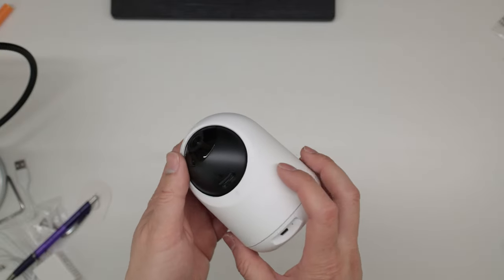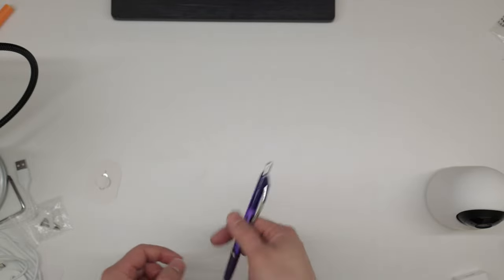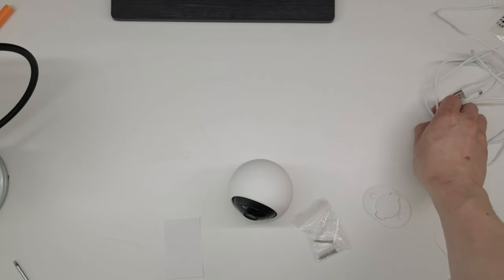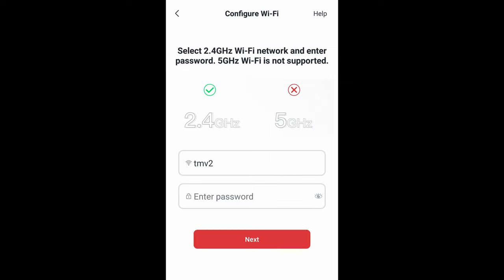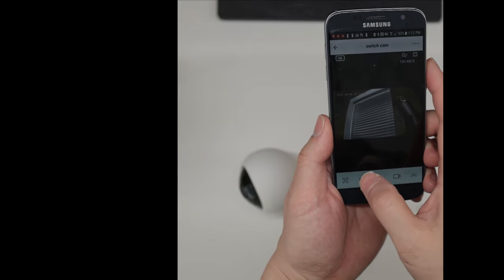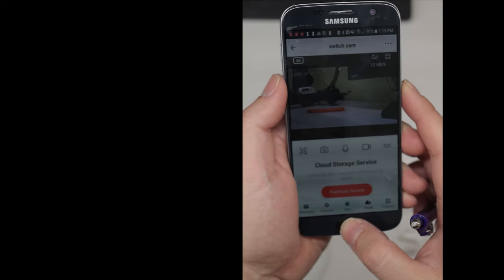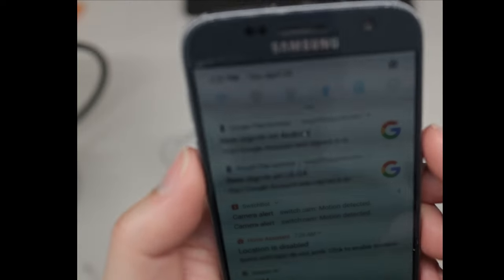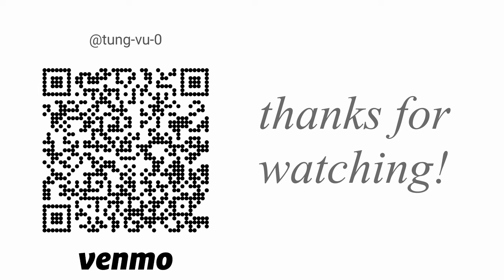quick review, installation, and hands on with the SwitchBot Pan Tilt camera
Today we are looking at the SwitchBot 1080p Pan and Tilt camera.
PROS
+ easy to install, set up, and use
+ 2 way audio
+ local storage on microSD card, cloud optional
+ small light weight, easy to mount and hide if needed
+ human detection
+ Alexa compatible
+ includes everything to get started!

CONS
- no RTSP for viewing on PC or recording to NVR, not a biggie for most normal users.

+switchbot camera
+15ft micro usb cable